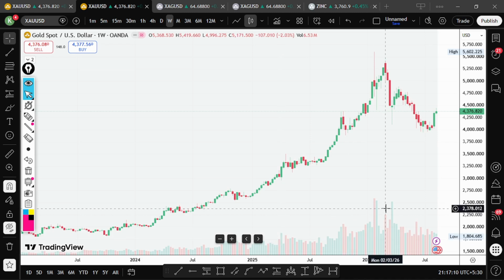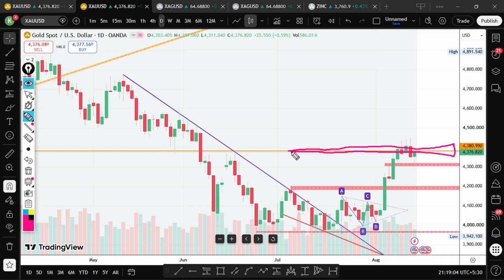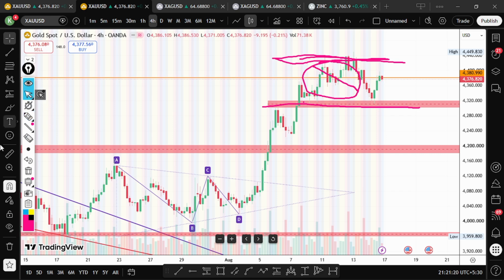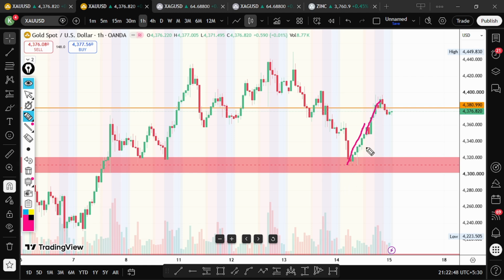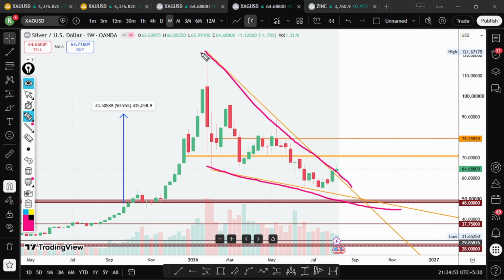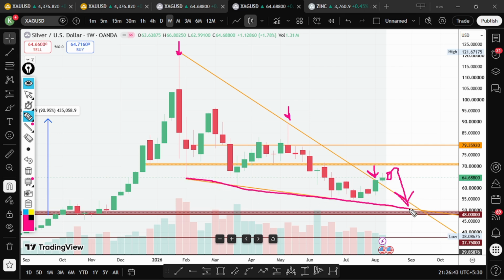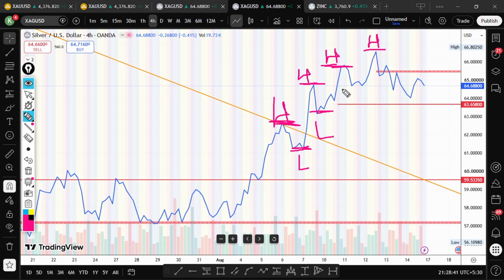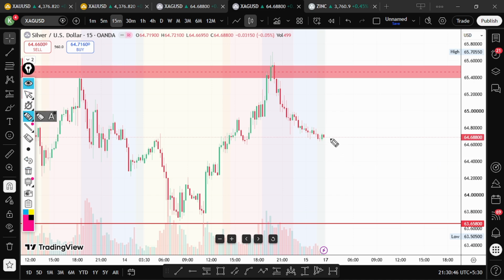Gold and Silver Analysis for next week | 17-21 Aug 2026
In today's video, I dive deep into the world of technical analysis using pure price action to identify the best trade for gold and silver for this week.

Join me as I break down the charts and uncover potential trading opportunities. No indicators, no gimmicks – just pure price action. Whether you're a seasoned trader or just getting started, this analysis will help you understand market movements and make informed trading decisions.

📅 Video Highlights:

Thorough analysis of today's market activity
Key support and resistance levels to watch
Potential breakout and reversal setups
Stocks to keep an eye on for tomorrow's trades